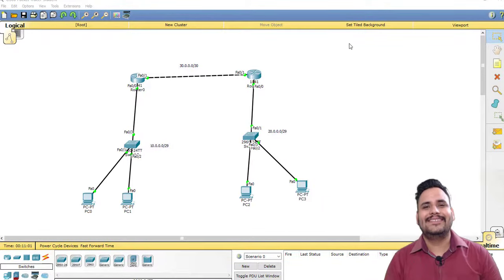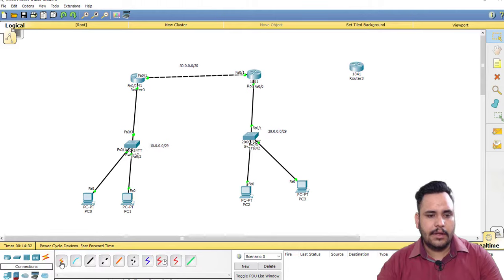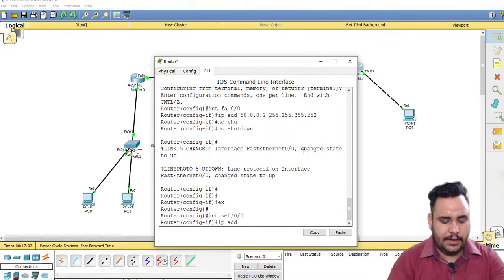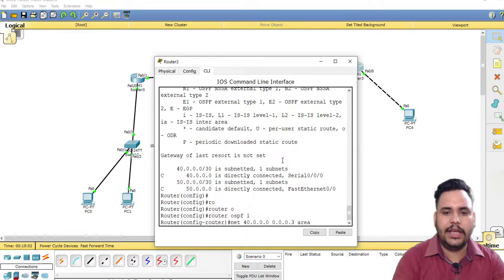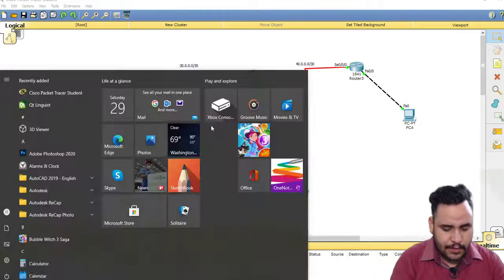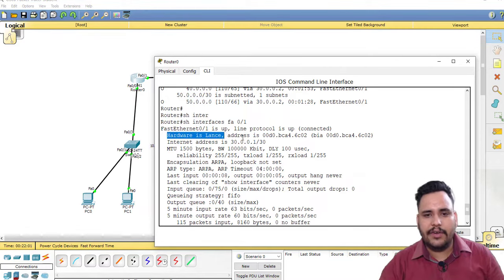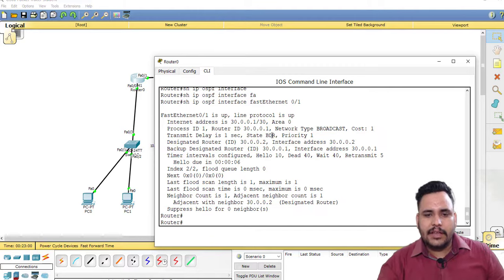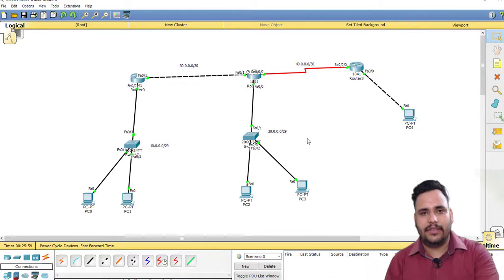Point to Point Network vs Broadcast network | Network Zeal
In networking, "Point-to-Point" and "Broadcast" networks are two different types of communication networks, each with its own characteristics and use cases. Here’s a comparison of the two:

### **Point-to-Point Network:**

1. **Definition:**
   A **Point-to-Point (P2P)** network is a type of network where a direct connection exists between two devices (nodes). The data is sent directly from one node to the other.

2. **Communication:**
   - Communication occurs between exactly two nodes at any given time.
   - Data travels along a dedicated or virtual path between the two points.

3. **Efficiency:**
   - Very efficient for two-way communication because the connection is dedicated to the two devices.
   - Low likelihood of data collisions since there are no other nodes involved.

4. **Examples:**
   - Telecommunication lines between two telephone exchanges.
   - A direct connection between two routers using a WAN link.
   - Bluetooth pairing between two devices.

5. **Applications:**
   - WAN links (e.g., leased lines).
   - Dedicated communication between two systems (e.g., peer-to-peer communications in certain applications).

6. **Topology:**
   - Typically, the topology is simple, with devices connected directly to each other.

### **Broadcast Network:**

1. **Definition:**
   A **Broadcast network** is a type of network where a single communication medium is shared among multiple devices (nodes). All devices on the network can "hear" or receive the broadcast messages sent by any node.

2. **Communication:**
   - Communication is sent from one node to all other nodes in the network, and all nodes listen to the transmission.
   - Data is broadcast over a shared communication medium, such as a LAN.

3. **Efficiency:**
   - Can be efficient for distributing the same data to multiple nodes.
   - Potential for collisions if multiple nodes try to communicate at the same time (e.g., Ethernet using CSMA/CD for collision detection).

4. **Examples:**
   - Local Area Networks (LANs) like Ethernet.
   - Wi-Fi networks where devices share the same medium to transmit data.
   - Radio or TV broadcasting.

5. **Applications:**
   - Ethernet LANs, where packets are broadcast to all devices on the same network segment.
   - Wireless networks (e.g., Wi-Fi).
   - IP broadcasting for sending data to all devices on a subnet.

6. **Topology:**
   - Can be bus topology or any topology where nodes share a common communication channel.

### **Key Differences:**

| Aspect               | Point-to-Point Network              | Broadcast Network                |
| **Communication**    | Between two specific nodes          | Sent to all nodes on the network |
| **Scalability**      | Typically limited to 2 nodes        | Can involve many nodes           |
| **Data Flow**        | Direct communication                | Broadcast to multiple nodes      |
| **Collision Risk**   | Low (only 2 nodes involved)         | Higher (risk of collisions)      |
| **Efficiency**       | High for direct communication       | Can be efficient for multicast   |
| **Examples**         | WAN links, Bluetooth, telephony     | Ethernet LAN, Wi-Fi, radio       |

### Use Cases:

- **Point-to-Point** is ideal for dedicated, private communications like VPNs or leased lines.
- **Broadcast** is more suitable for LAN environments or applications where the same data needs to reach multiple recipients (like streaming or multicast).

Each of these networks serves different purposes, so their usage depends on the specific requirements of the communication scenario.